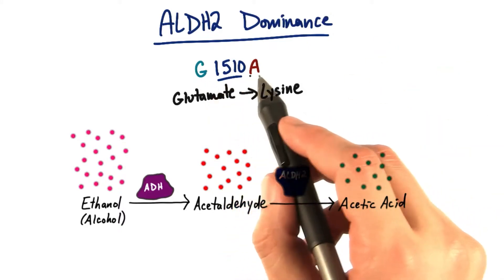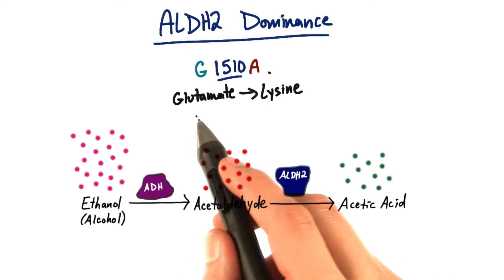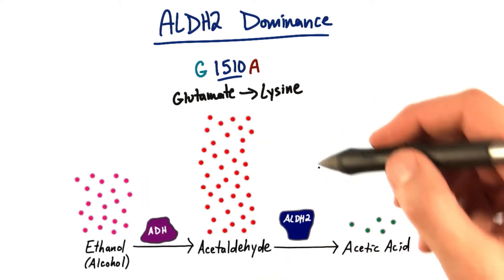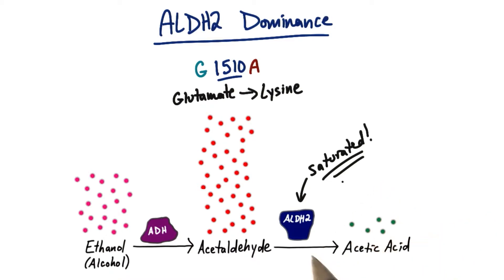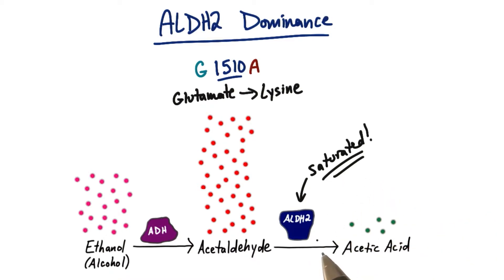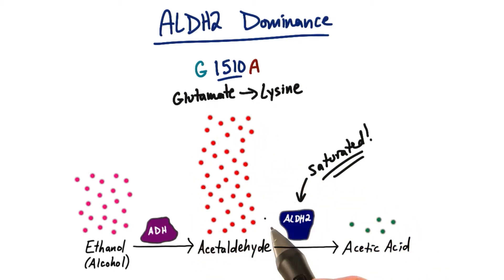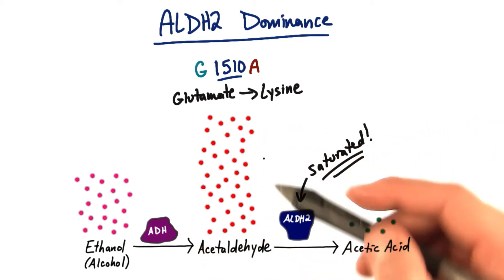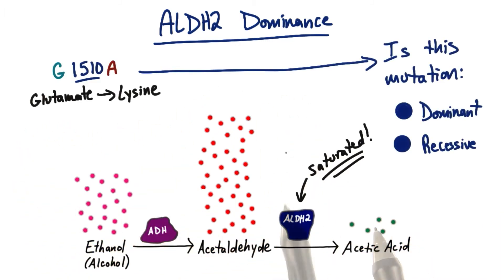Reduced Activity - Tales from the Genome